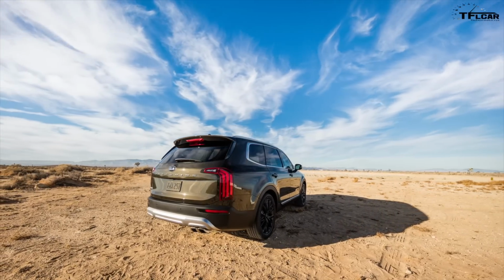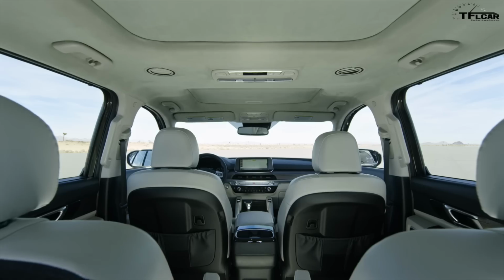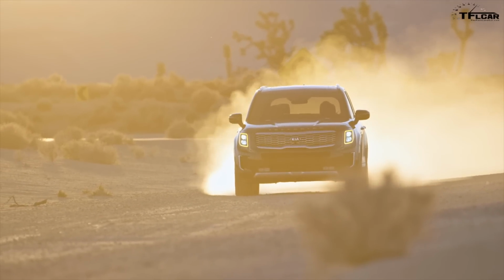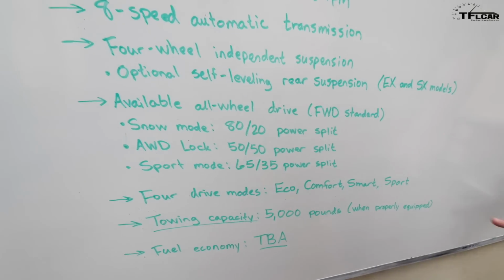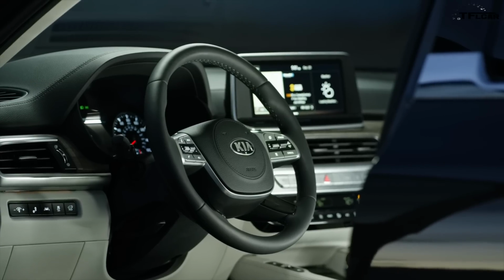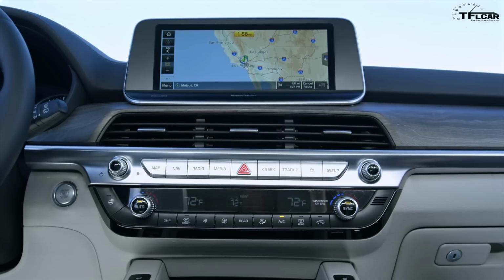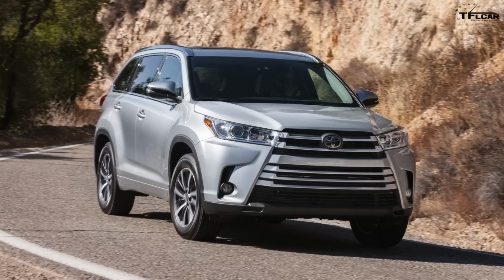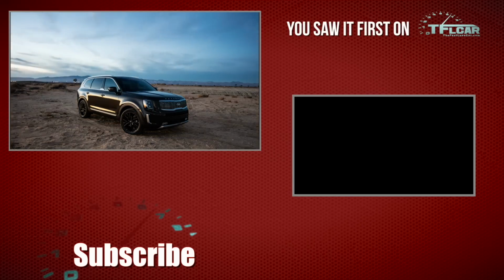2020 Kia Telluride is Ready To Take On The New Ford Explorer and Toyota Highlander!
) Mike takes you through everything you need to know about the 2020 Kia Telluride.